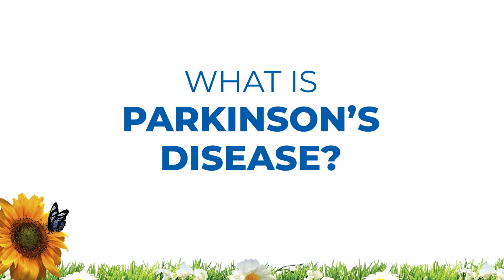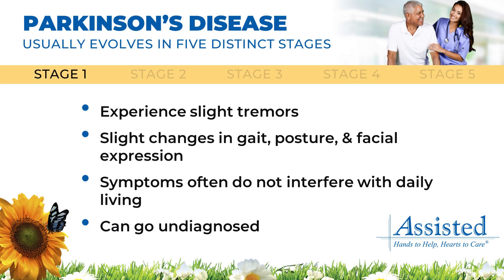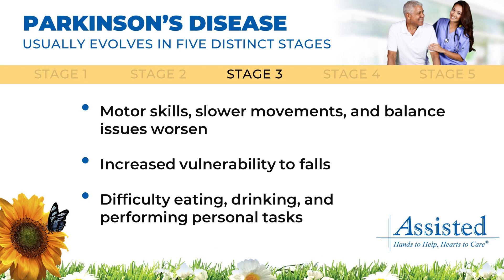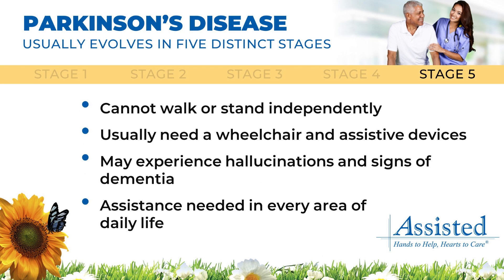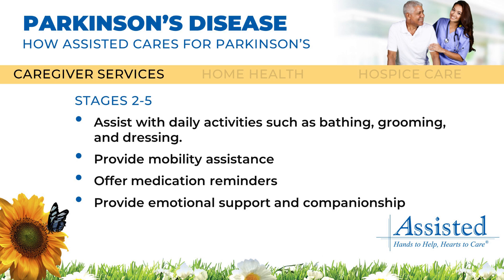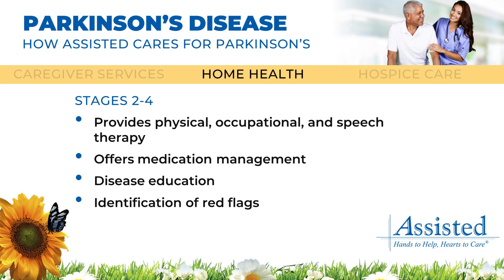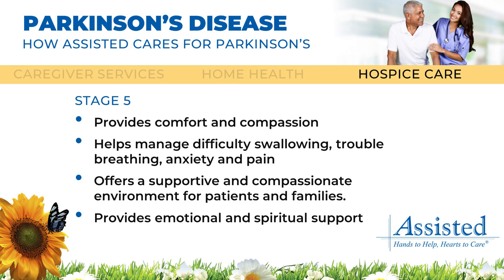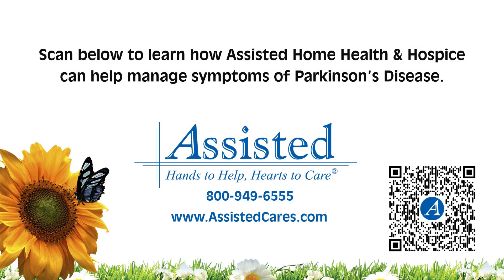The stages of Parkinson's and how can Home Health, Hospice, and Caregiver Services can help.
Parkinson's disease is a neurodegenerative disorder that affects millions of people worldwide. It is caused by a loss of dopamine-producing cells in the brain, leading to a range of symptoms, including tremors, stiffness, and difficulty with movement.

This video will explore how Parkinson's disease progresses in stages, starting with mild symptoms that may not be noticeable to others and gradually becoming more severe over time.

Treatment for Parkinson's disease is focused on managing symptoms and improving quality of life and may include medication, physical therapy, and in some cases, surgery. This video explores how and when Home Health, Hospice, & Caregiver Services can help Parkinson's patients as it progresses.